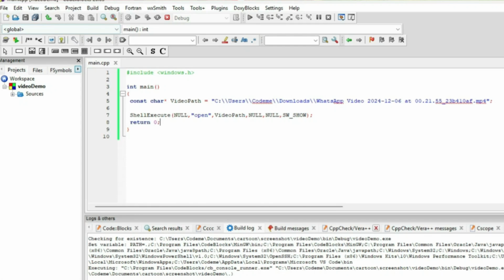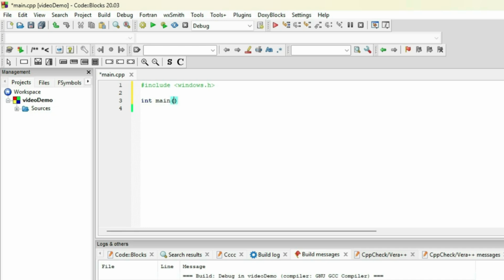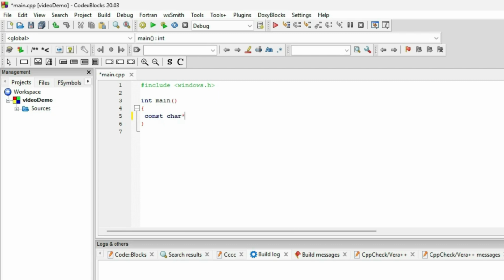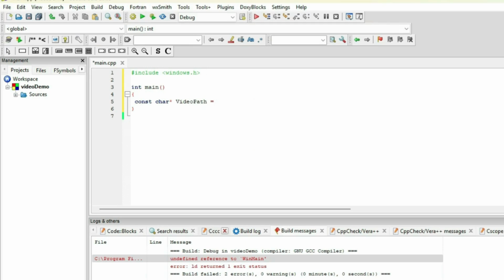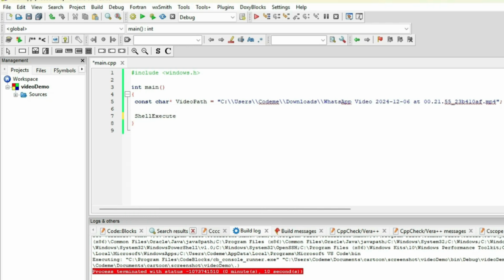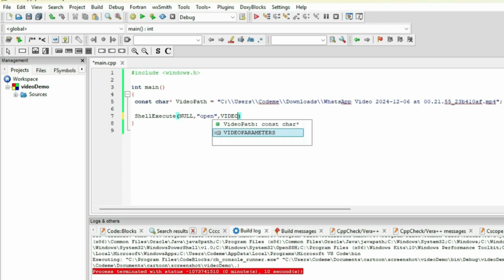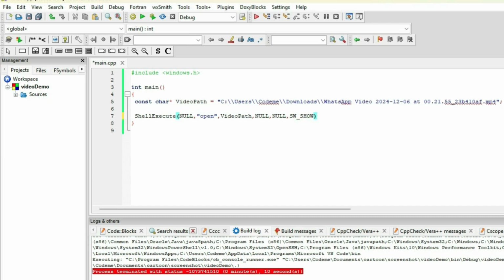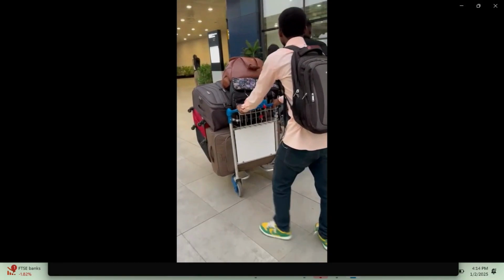How to use C++ Code to play Video on your PC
Learn how to play videos using C++ code in this step-by-step tutorial! 🚀 We'll guide you through the process of integrating the right libraries, writing efficient code, and running your video seamlessly. Perfect for beginners and experienced programmers alike! 💻